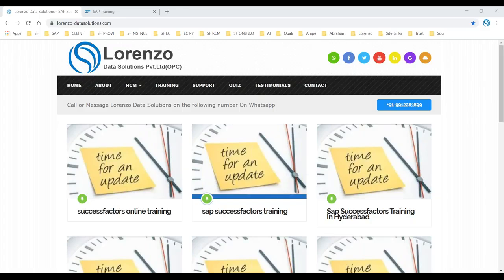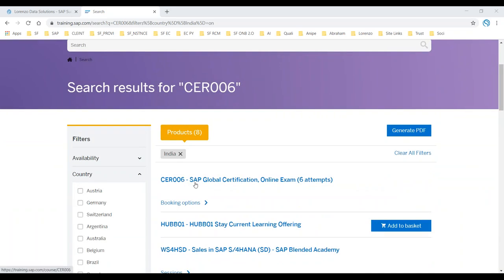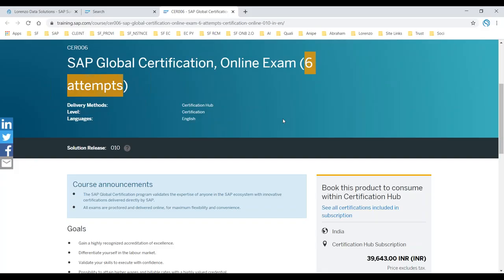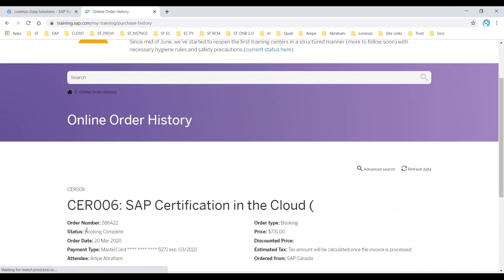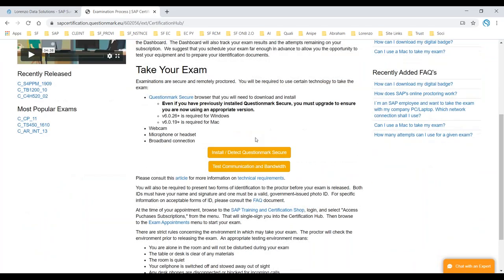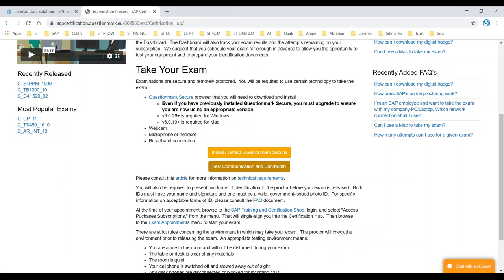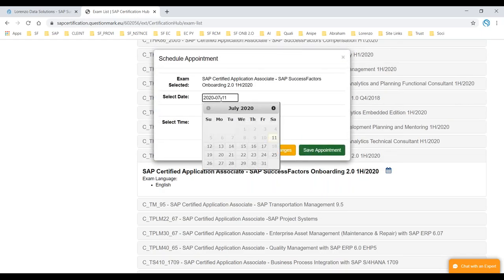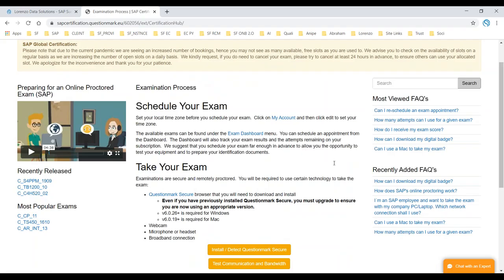Sap Certification In The Cloud (6 Attempts)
Sap Certification In The Cloud (6 Attempts) , The SAP Global Certification program validates the expertise of anyone in the SAP ecosystem with innovative certifications delivered directly by SAP. All exams are proctored and delivered online, for maximum flexibility and convenience.

You can take exams up to three times each. If you do not pass an exam after three attempts you will need to re-register for the next version of the exam. Sap Certification In The Cloud (6 Attempts)

Regards,
Anipe Abraham
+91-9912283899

Anipe Abraham Offers Best SuccessFactors Online Training  In The Areas Of SAP SuccessFactors Employee Central Online Training , Employee Central Payroll Online Training , Recruitment Management Online Training and Onboarding 2.O Online training or self-learning videos